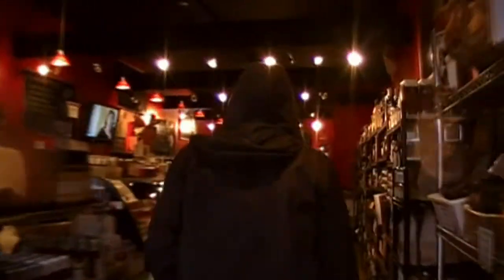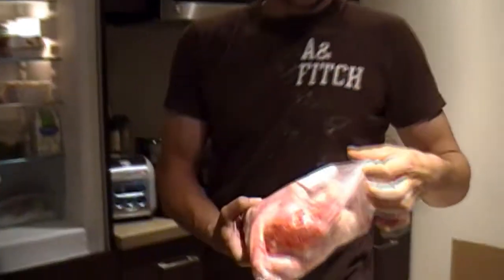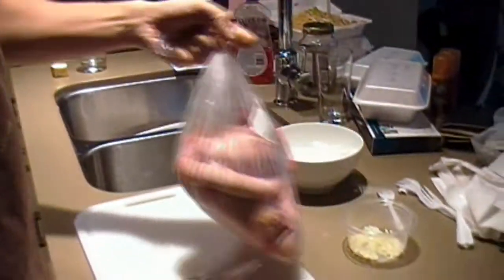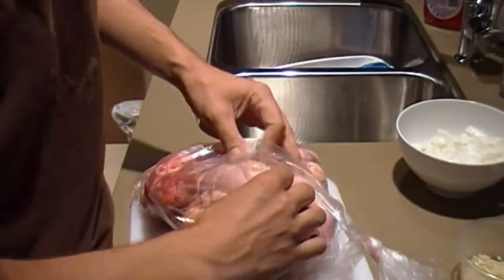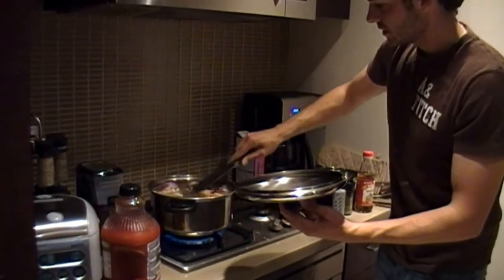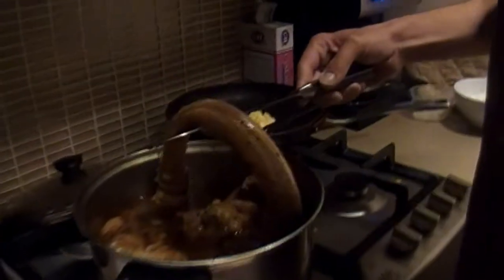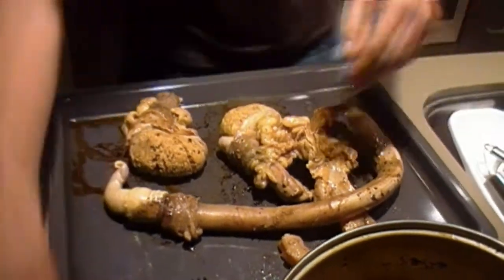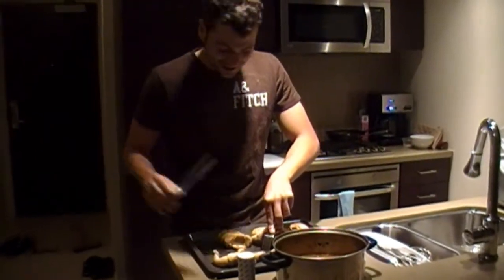Bollocks.wmv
Trevor completes the food challenge